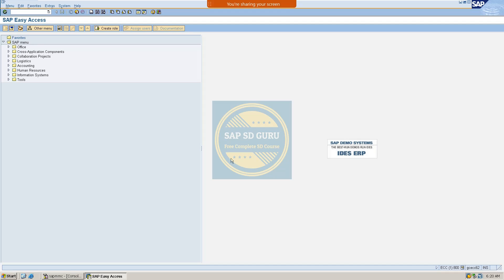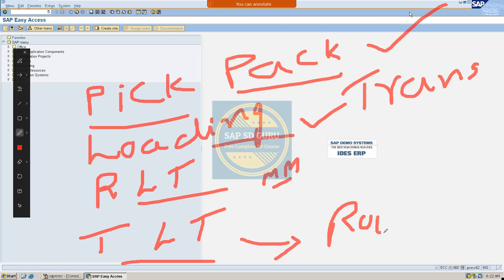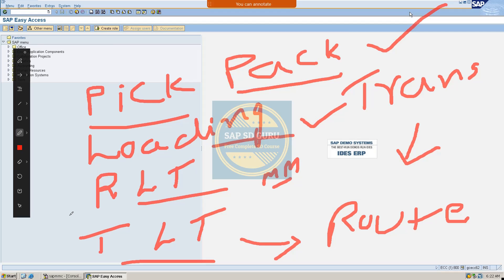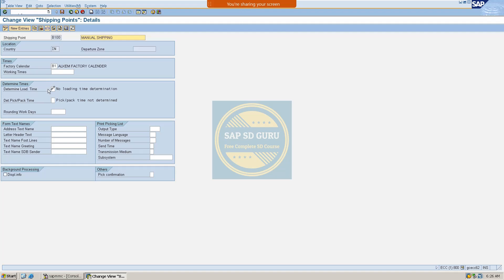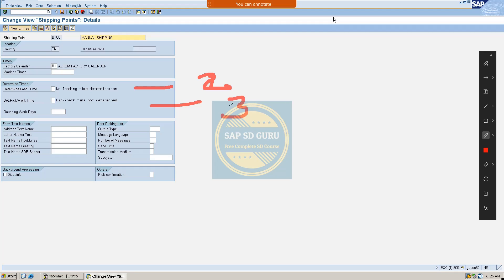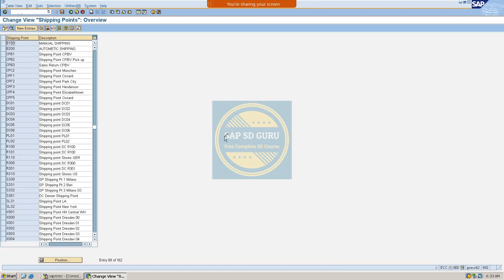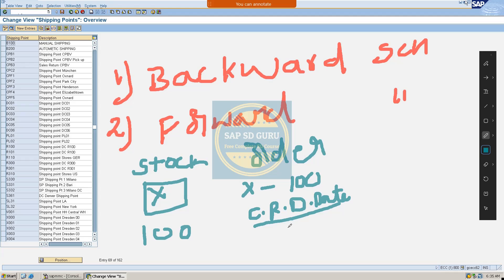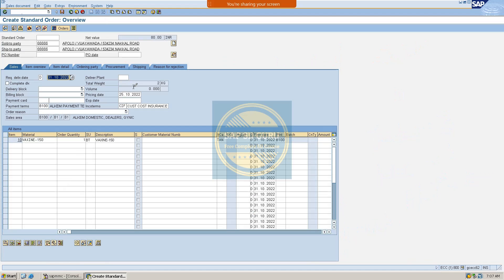backward scheduling vs Forward scheduling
SAP SD CLASS 121 /  Backward Scheduling VS Forward Scheduling in SAP SD

thirdparty process
3rd party
sap o2c
sap guru
sapsd guru
 sd training
sap sd tutorials for Beginners
sap project
oldest open items
open Items
oldest open items in credit management
credit management
credit control area
# Availability check
availability check configuration in sd
how to configure availability check in sap